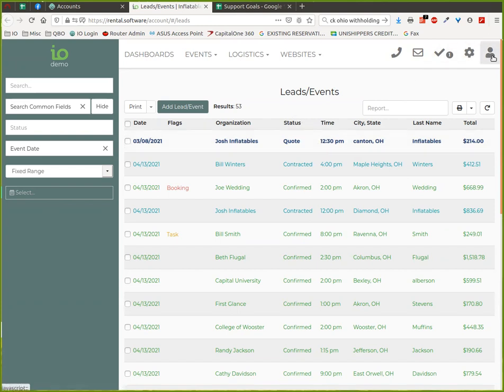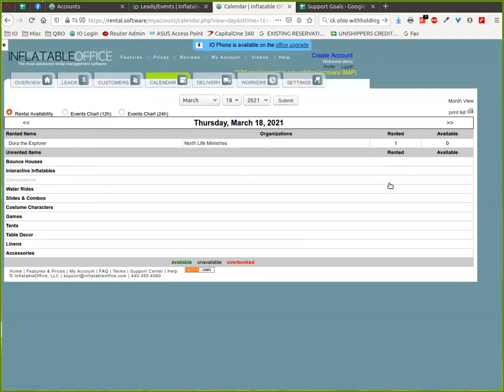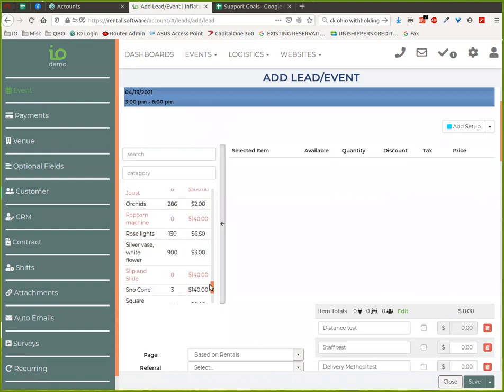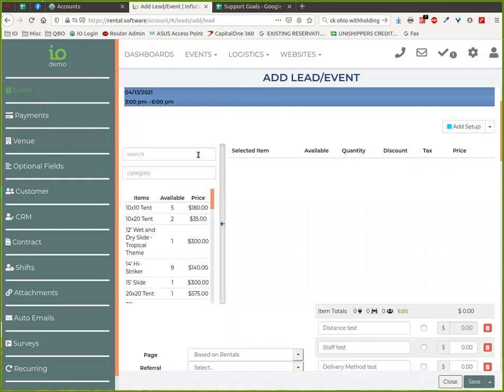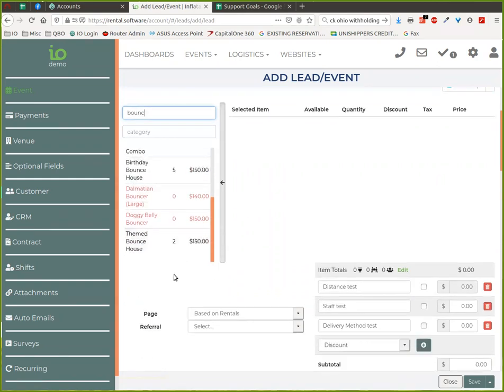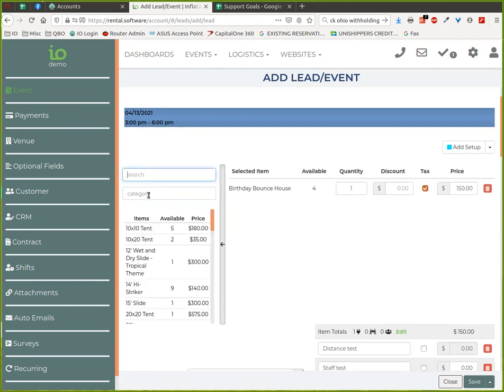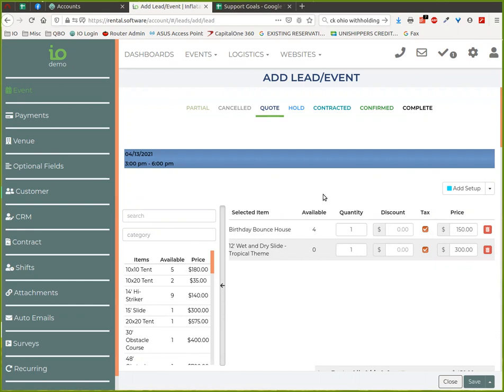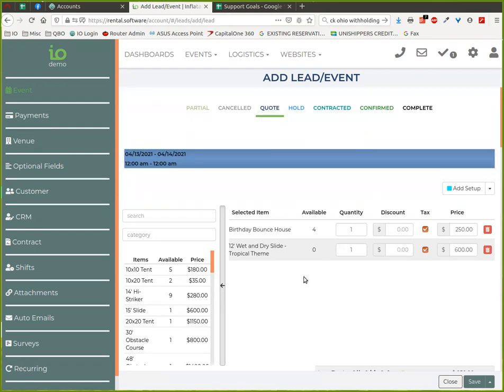Checking Availability the Easy Way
Learn how to check availability of your equipment and have half of your work creating a lead already done for you!